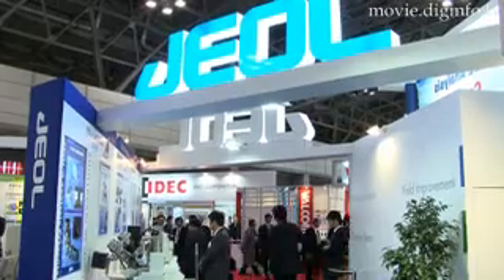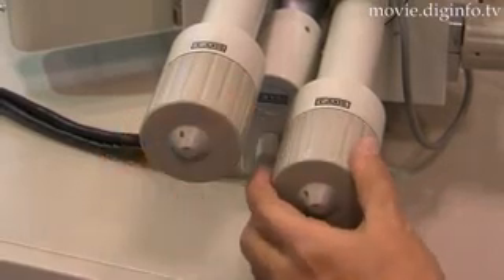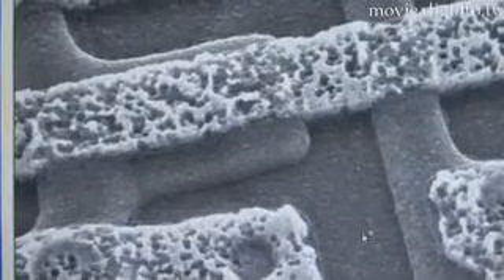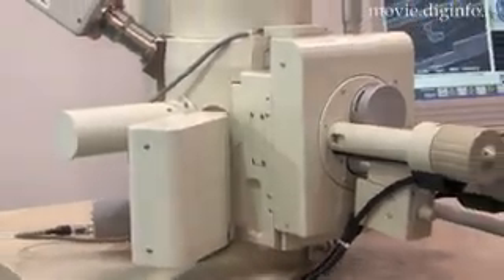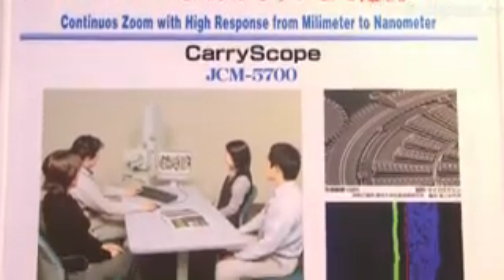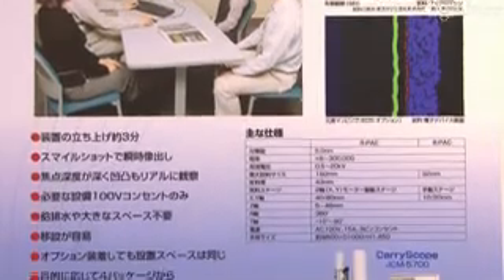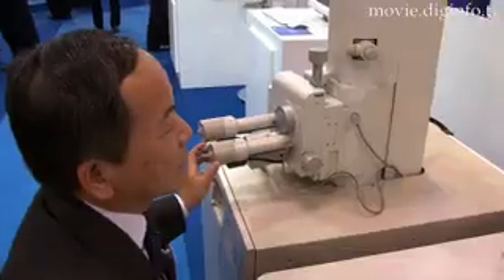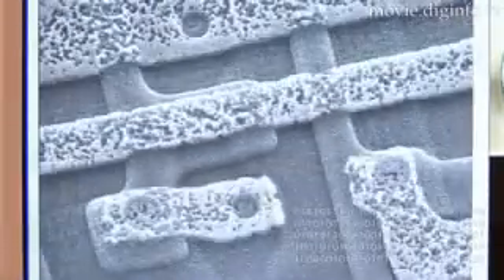CarryScope : DigInfo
The JCM-5700 CarryScope developed by JEOL is a stationary scanning electronic microscope (SEM) that is both compact and portable so that it can be easily carried to any site requiring SEM observation.

It is designed with high throughput on par with optical microscopes for enhanced operability and enables high-resolution observations with a featured large focal depth that cannot be obtained with optical microscopes.

The JCM-5700 only requires a 100V power outlet for operation and with its small footprint, it can be set up in a much smaller space compared to previous stationary type SEM equipment. The JCM-5700 was developed so that it could be expanded to a high resolution SEM by attaching the Energy Dispersion X-ray Analysis (EDS) device developed by JEOL, and therefore even if the JCM-5700 is expanded, it maintains the same small footprint. Non-conductive specimen can also be observed when the low vacuum option is added.